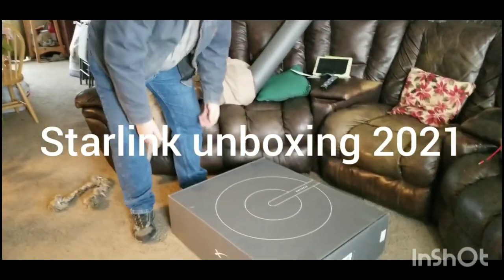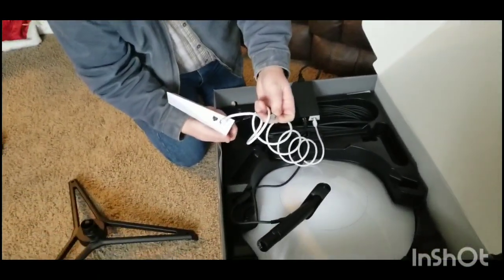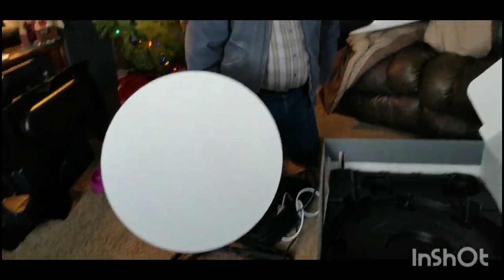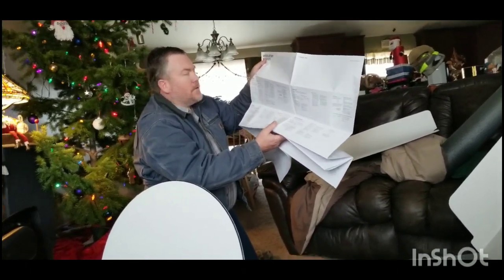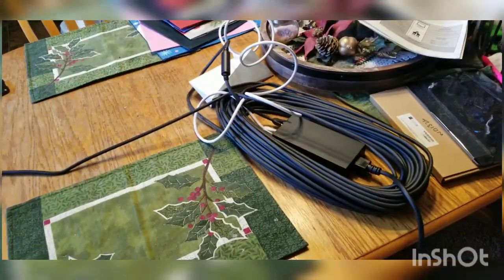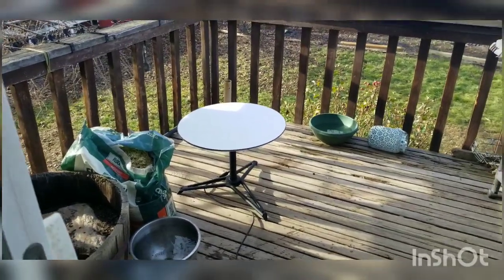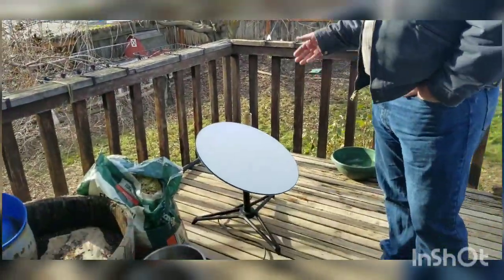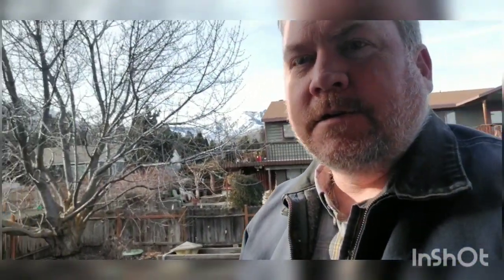Starlink unboxing and setup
Received the equipment on Jan. 19th, 2021. Unboxed and set up for function testing.